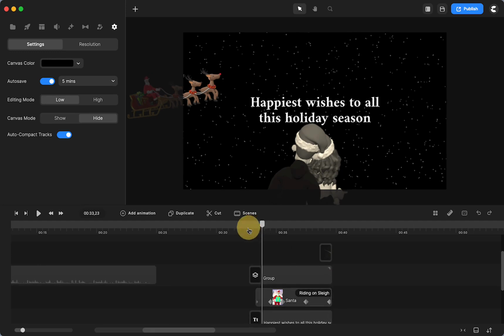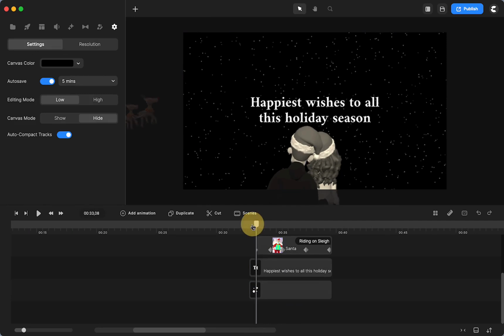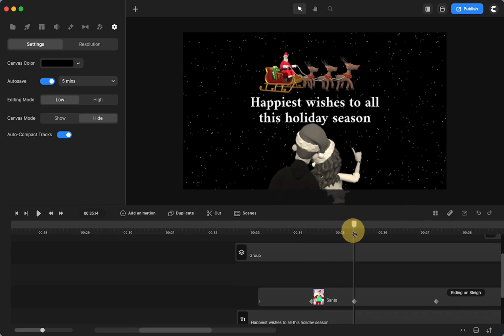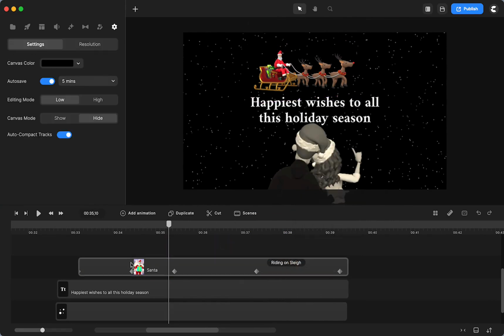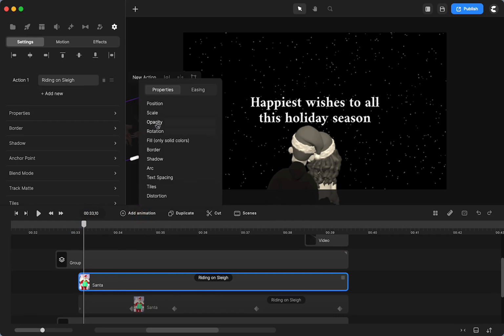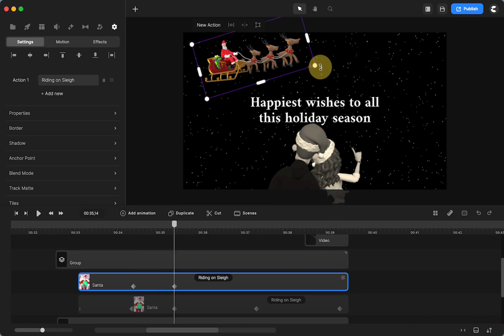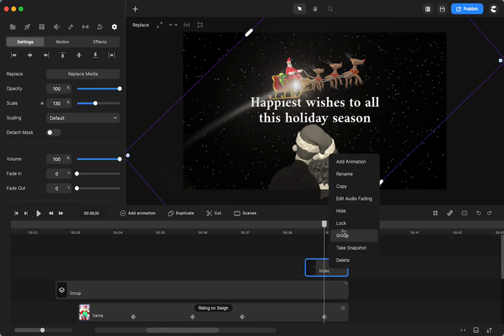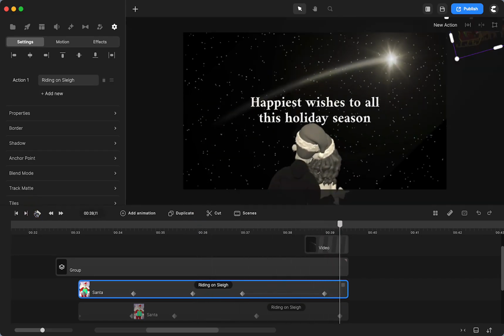CreateStudio: Custom Animations - Santa Flies / Lands His Sleigh (Tutorial)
Let's animate a smooth landing transition for Santa, using custom animations. Forgive the first 20 seconds - my voice was affected by the music in the video. But the rest is problem free!

Key Moment Timestamps:

0:00  Demo / Explanation of Settings
3:35  Animate Santa Flying and Landing his Sleigh